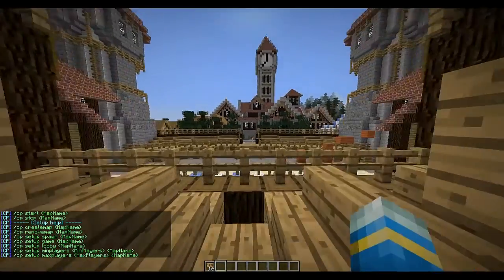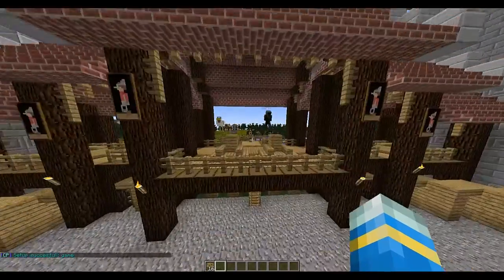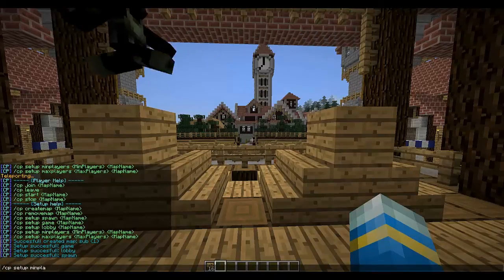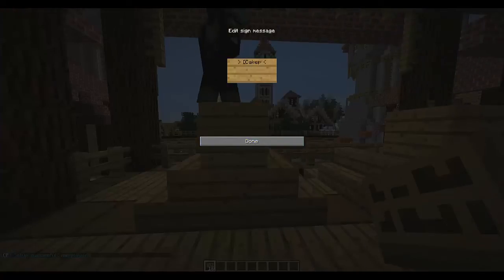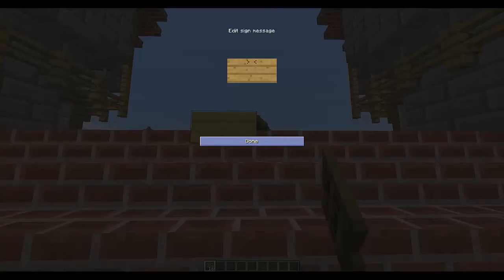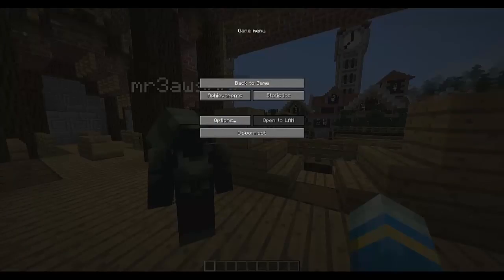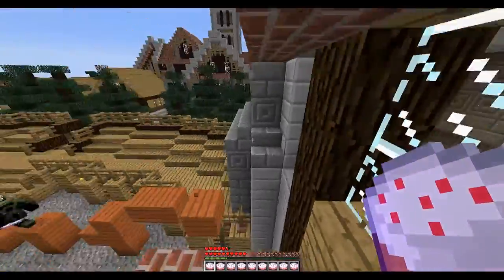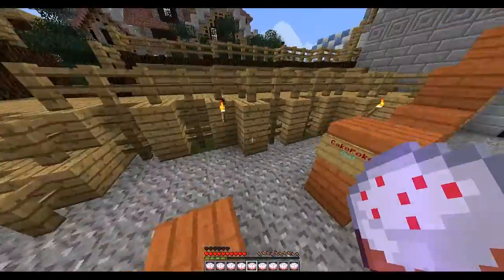Minecraft Bukkit Plugin - Cake Poke Minigame - Tutorial